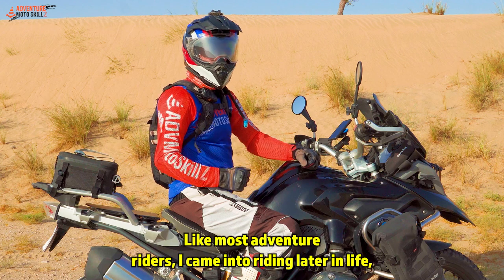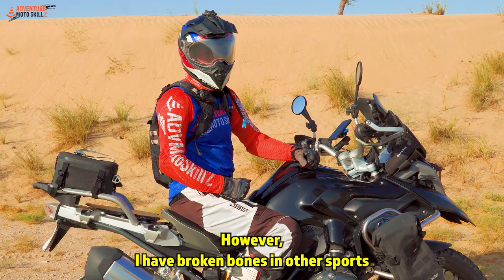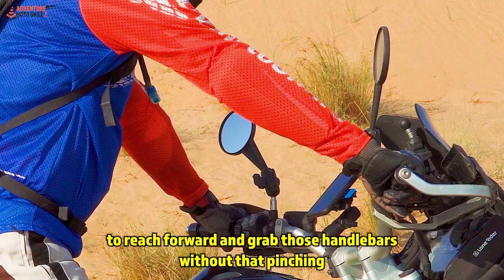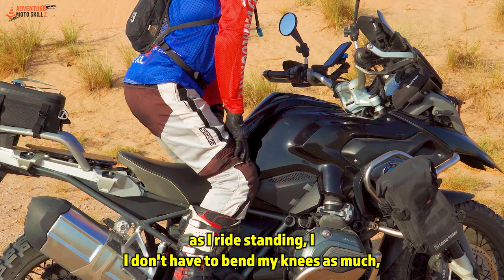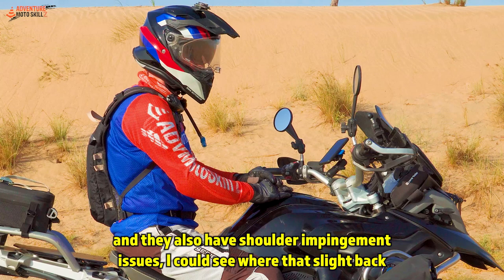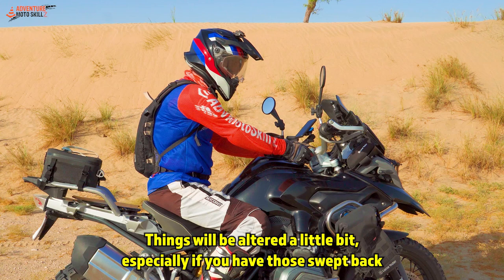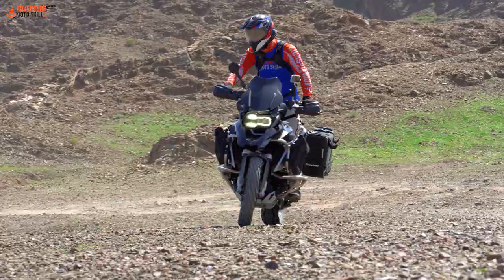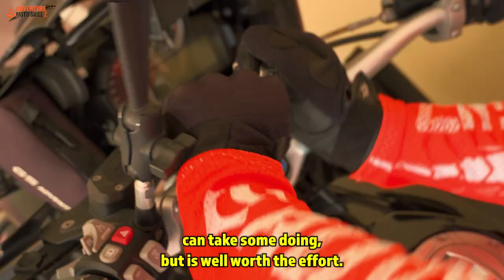Comfort Boost for Middle-Aged Motorcycle Riders: Handlebar Risers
Middle-aged motorcycle riders with pre-existing aches & pains (like me), may benefit from motorcycle handlebar risers, a simple modification that can have a massive impact on your riding comfort.

Every motorcycle is built with a standard, "ideal" ergonomic setup. This works perfectly for the 'average' rider but let's be real, not everyone fits into this one-size-fits-all category. That's where fine-tuning your bike to your preferences comes in.

When you first hop onto your bike, take a moment to evaluate the ergonomics. Are the handlebars easily reachable when you're seated and when you're standing? How about the levers? Their position matters too, and you might need to adjust their angle for optimal comfort.

You might find that slight adjustments to your handlebar angle can make all the difference. But if you've tried this and still find comfort elusive, consider handlebar risers. These handy little tools can be the key to customizing your bike's ergonomics to suit you perfectly.

Middle-aged motorcycle riders, especially those with pre-existing conditions like arthritis, shoulder issues, or knee problems, can really benefit from handlebar risers. These riders often face additional challenges in maintaining a comfortable riding position. By raising the handlebars, you can reduce strain on your wrists, shoulders, and back, making long rides more enjoyable.

For riders with arthritis, the reduced joint strain can minimize discomfort and allow for longer periods of riding without pain. Shoulder issues, such as impingement or rotator cuff injuries, can be alleviated by adjusting the handlebar height to a position that reduces strain on the affected shoulder. Similarly, riders with knee problems can benefit from handlebar risers by achieving a more relaxed riding posture that puts less pressure on the knees when standing.

However, it's important to note that changing the height of your handlebars doesn't come without its own set of effects. Your bike's handling can change, particularly if the handlebars' alignment with the forks is altered. It's crucial to take the time to test and adjust your bike's handling after installing handlebar risers to ensure optimal performance and safety.

Adventure riding is all about experimentation, whether it's problem-solving on the trail or discovering what tweaks can enhance your skills. And once you've found a setup that works, don't think you're done. As your riding style evolves or in the event of an injury, adjustments might be needed. So keep experimenting and make your bike work for you!

If you found this video helpful, share it with your fellow riders who might benefit from handlebar risers. As always, ride safe and see you on the next adventure!

🏍️ RIDE WITH CONFIDENCE 🏍️

👕 Your purchases support us to continue all this great content ... thank you! SHOPADVMoto for T-shirts, Hoodies, Gaiters and more at shop.advmotoskills.com

Side Note:
These agility & skills courses/exercises are designed to help develop the fundamental riding skills of clutch, throttle, brake and active balance by the rider.

Precise practice in coordinating these techniques can lead to instinctive/reflexive actions by the rider and allow for more precise control of the motorcycle.

Mastery of these techniques allows the rider to more smoothly transition the bike when cornering as well as being able to react reflexively when encountering unexpected changes in surface traction in off road conditions.

Depending on your skill level, you may want to make the courses larger to feel more comfortable while you develop these skills.

Performing these exercises carries a risk of dropping your motorcycle which may result in damage to you or your motorcycle. Always be sure that your bike has the proper crash guards and that you also wear the appropriate protective gear.